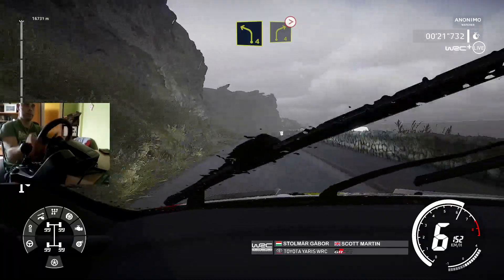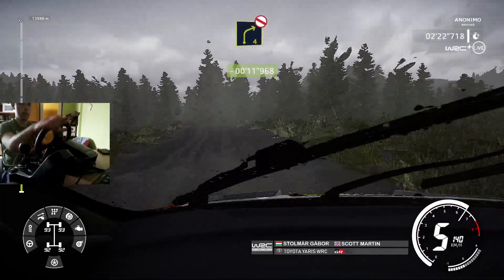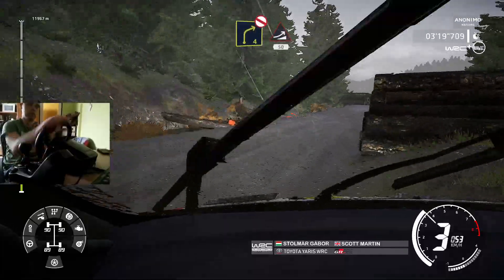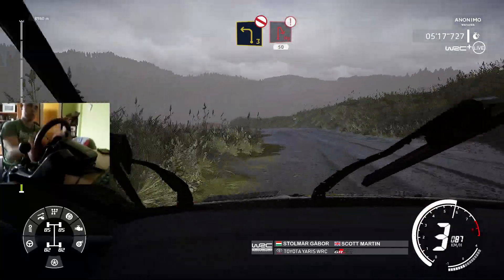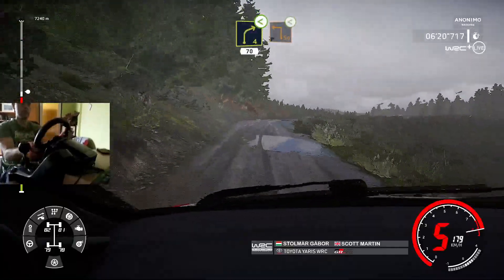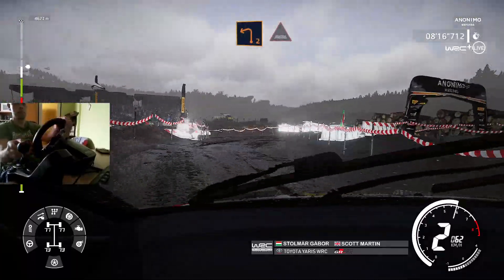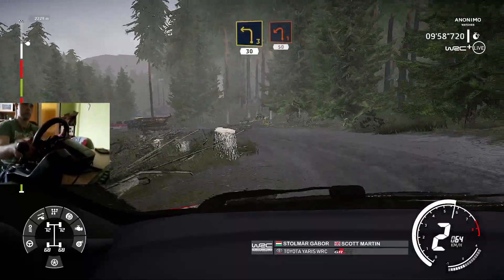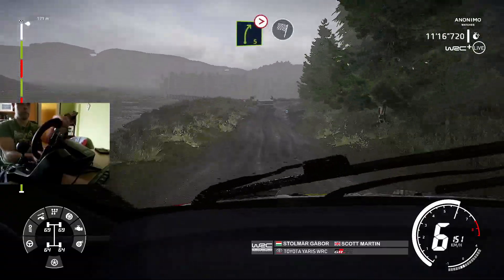WRC9 Ther Official Game - RALLY WALES /Dyfi/ TOYOTA YARIS WRC